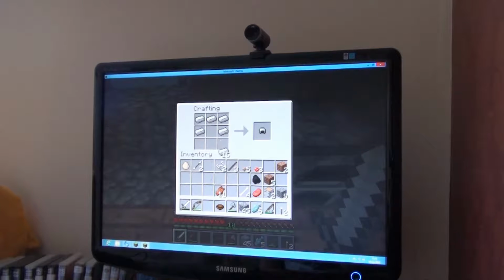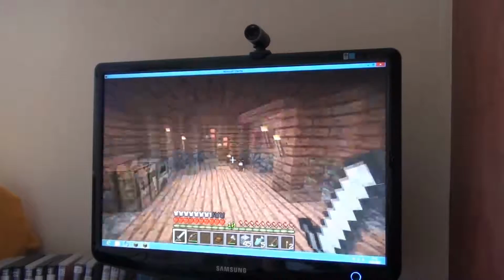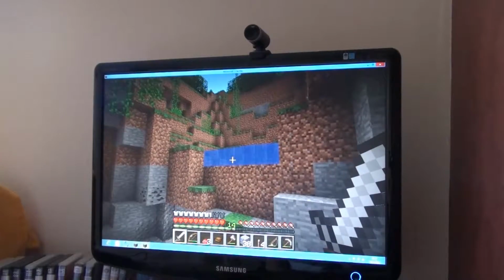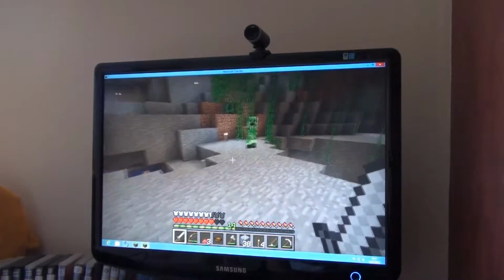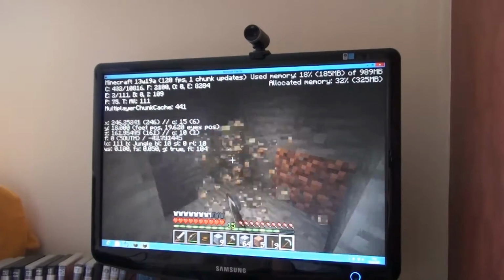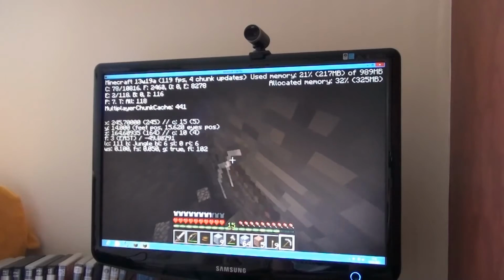Lets Play Minecraft Ep 6 Fully Suited (3rd time Lucky)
Watch me play Minecraft. In this episode I get full iron armour. This is the 3rd time I've tried to upload this thing. 1st attempt I lost the internet connection 2nd time the computer is turned off.